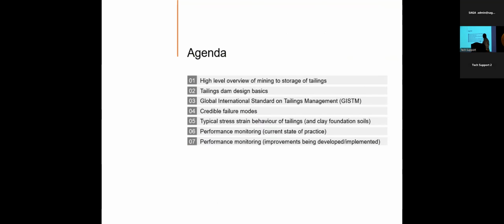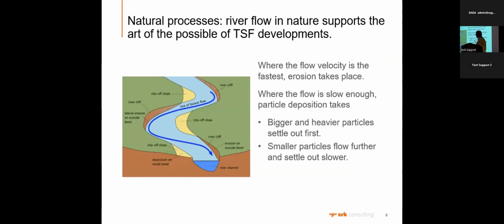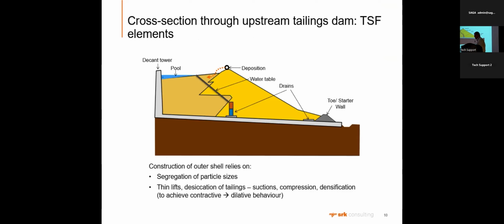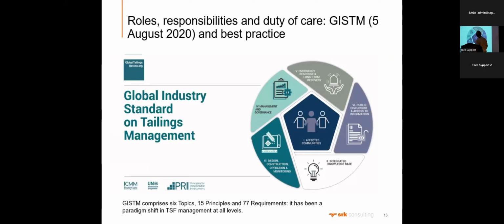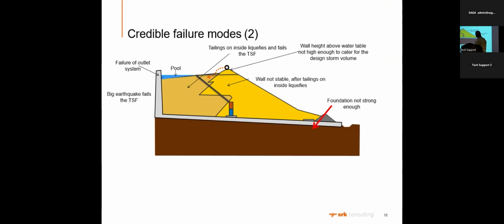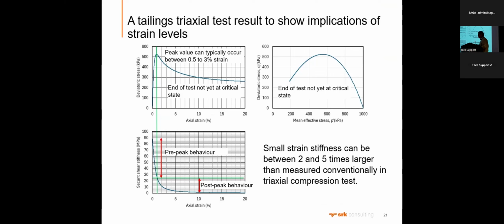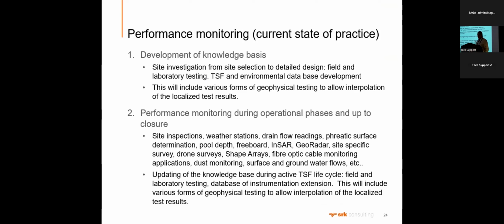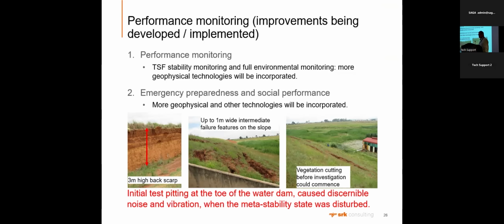Geophys Symp 25 - Adriaan Meintjes - Tailings dams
In this video, we explore the principles and challenges of Tailings Storage Facility (TSF) design, focusing on how small strain measurements and performance monitoring techniques can enhance safety, stability, and operational efficiency.

We discuss key aspects such as:

Fundamentals of TSF design and construction

Common failure modes and contributing factors

The role of geotechnical instrumentation and small strain measurements

Case studies highlighting performance monitoring and early warning systems

Best practices for improving long-term stability and risk management

Whether you’re a geotechnical engineer, researcher, or student, this presentation provides valuable insights into integrating modern monitoring tools with traditional design approaches to minimize the risk of catastrophic failures.